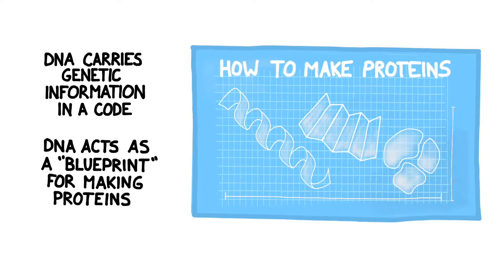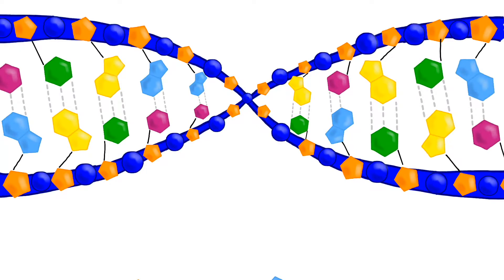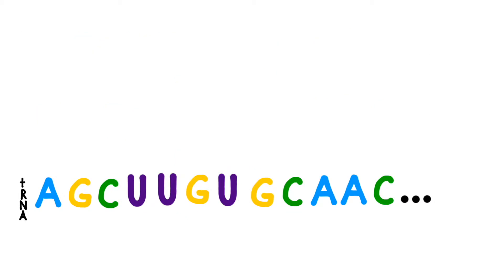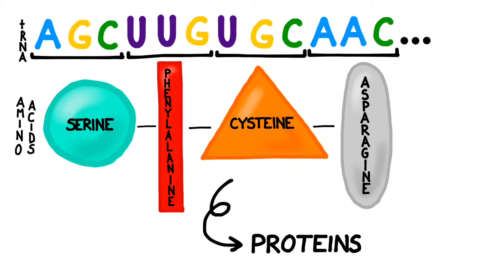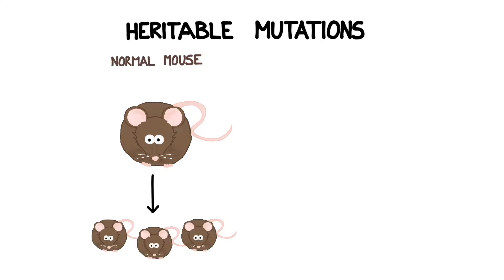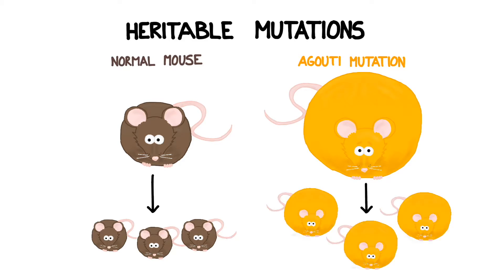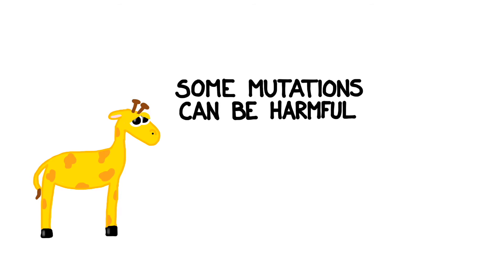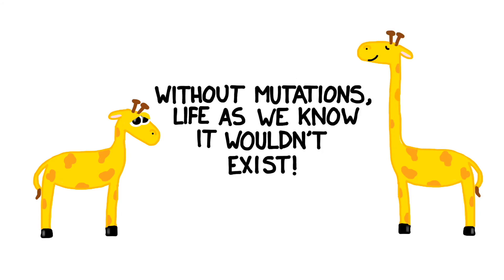DNA Mutations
A 1 minute overview of DNA mutations! Mutations can be inherited or acquired, and some are more destructive than others. One thing is for sure, though, without mutations life as we know it wouldn't exist!